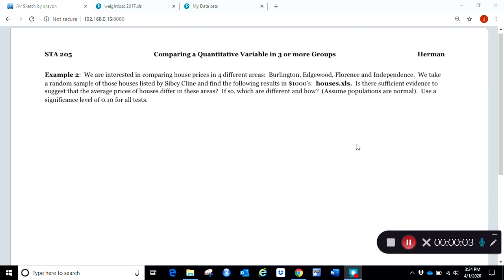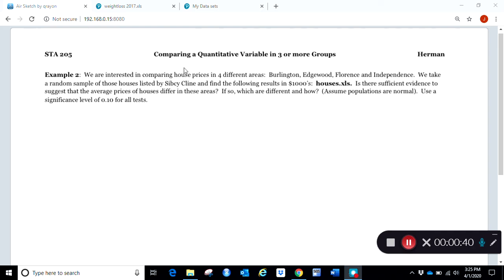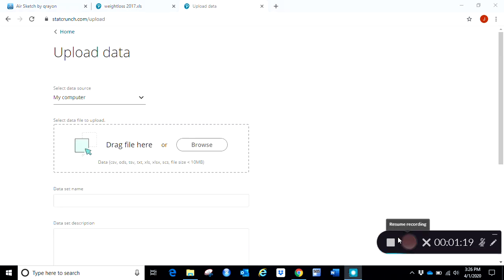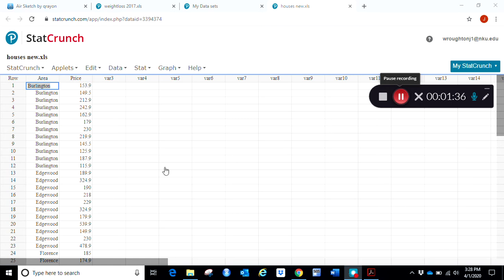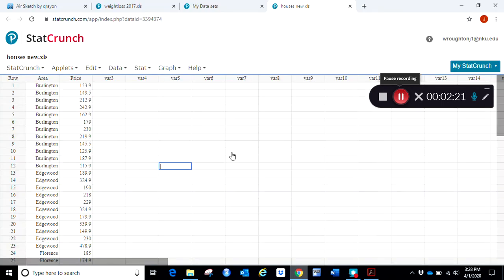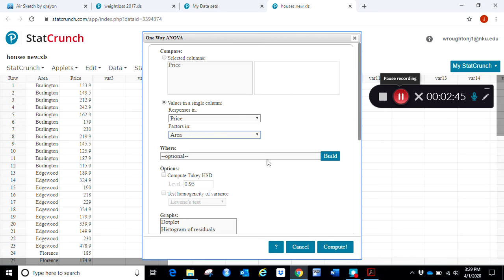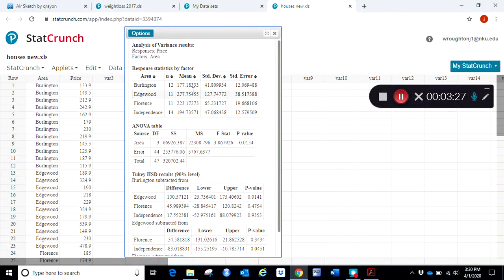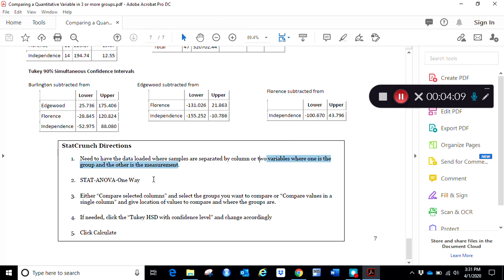ANOVA StatCrunch two variables